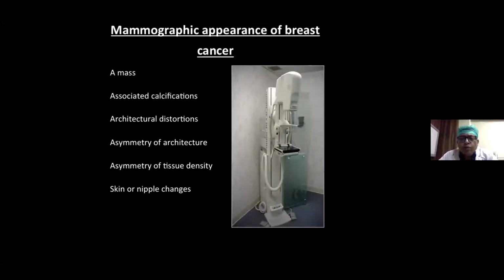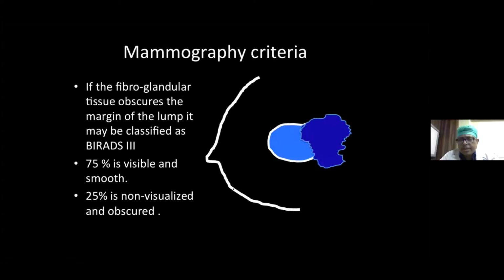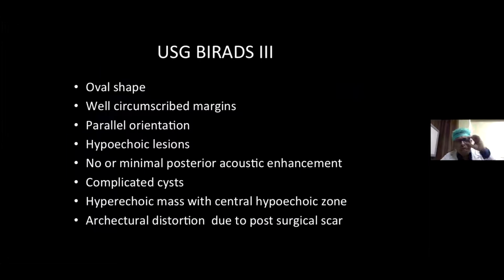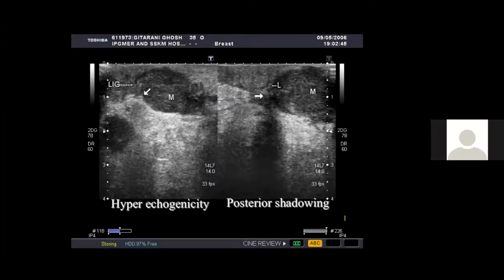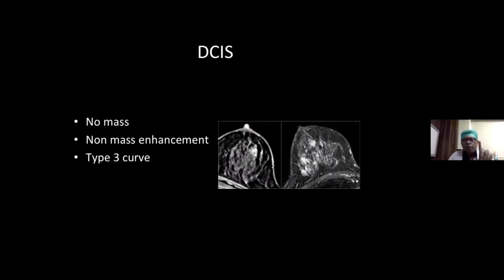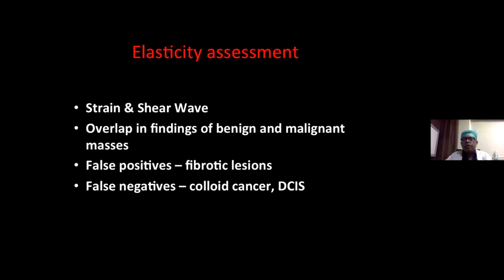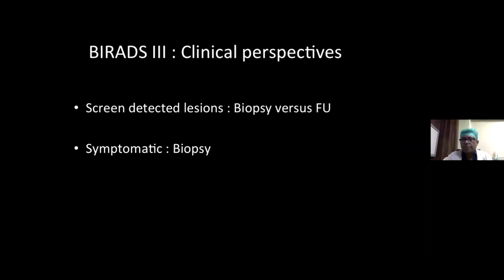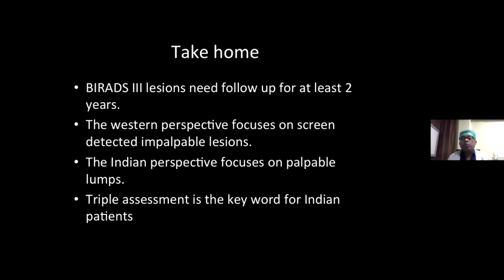Practical Approach to Birads Cat III Lesions | ABC of Breast Health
Practical Approach to Birads Cat III Lesions by Dr Dipten Sarkar, Immediate Past President, ABSI, Kolkata

ABSI Training Module for General Surgeons:
"ABC Of Breast Health: What Every Surgeon should Know"

National CME On Virtual Platform organized by Jwaharlal Nehru Medical College, DMIMS, Sawangi(Meghe) in association with Association of Breast Surgeons of India (ABSI)
Organizing Chairman: Dr Meenakshi Yeola (Pate), Professor and Head, Dept. of Surgery, DMIMS, Sawangi(Meghe)
Organizing Secretary: Dr Darshana Tote, Professor, Dept. of Surgery, DMIMS, Sawangi(Meghe)

Dr Somshekhar S.P., President, ABSI, Bengaluru
Dr Ashwin Kumar, Secretary, ABSI, Bengaluru
Dr Anjali Dawle, EC Member, ABSI Nanded

Our Mentors:
Dr P.Raghu Ram, President, ASI 2020
Dr Abhay Dalvi, Vice-President ASI 2020
Dr Dilip Gode, Dean, Datta Meghe Medical College, Wanadongri, Nagpur

Shri Dattaji Meghe, Chancellor, DMIMS
Dr Vedprakash Mishra, Pro-Chancellor & Chief Advisor, DMIMS
Dr Rajiv Borle, Vice-Chancellor, DMIMS
Shri Sagar Meghe, Member, Board of Management, DMIMS
Dr Lalitbhushan S. Waghmare, Pro-Vice-Chancellor, DMIMS
Dr Babaji Ghewade, Registrar, DMIMS
Dr Sandeep Shrivastava, CEO, Hospitals, DMIMS